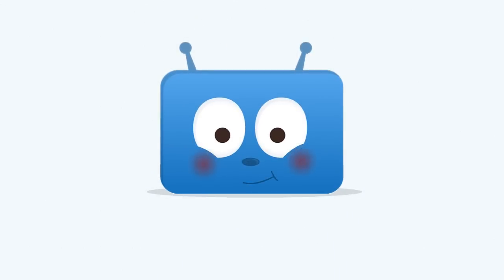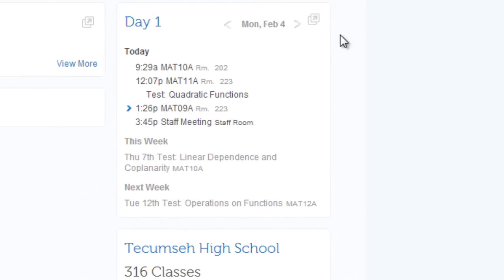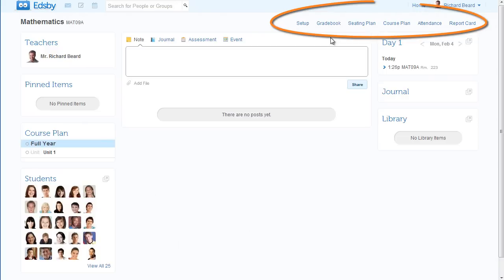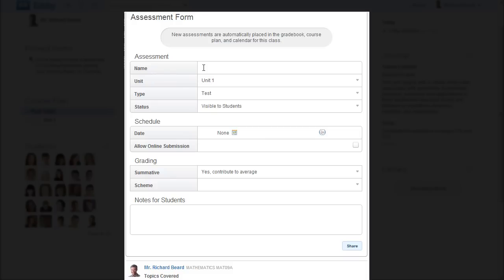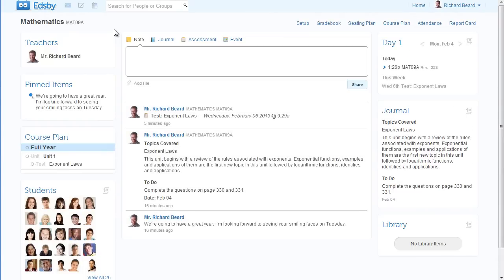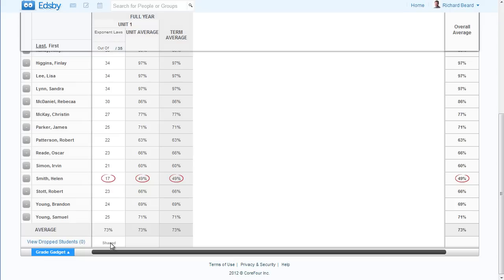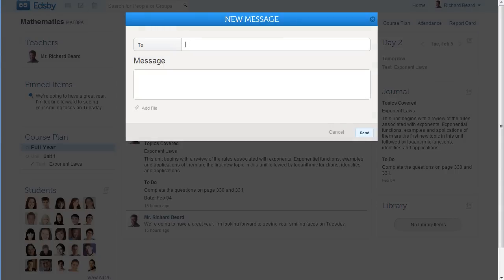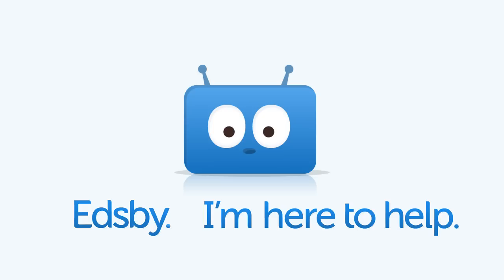You're Going to Love Edsby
Welcome the Edsby Gradebook.  Hillsborough County Public Schools new online Gradebook and Social Learning Platform.

Produced by Edsby.com for Hillsborough County Public Schools